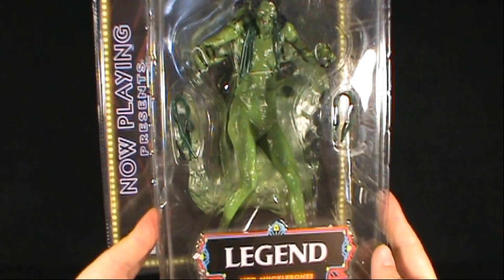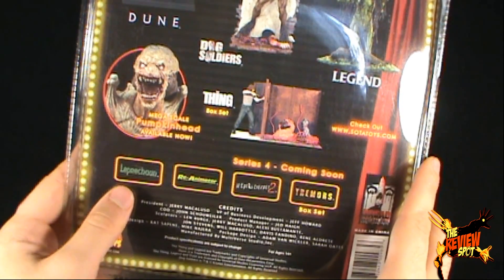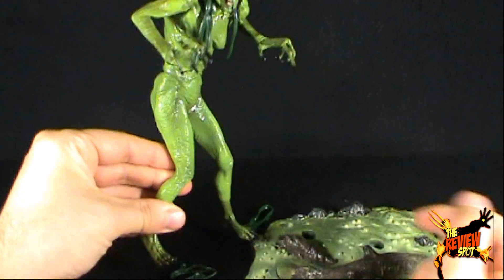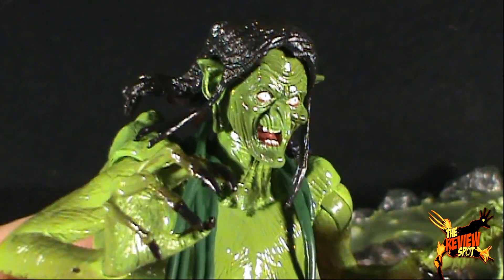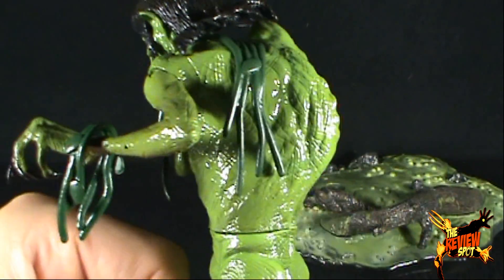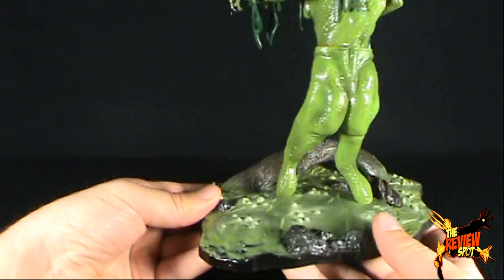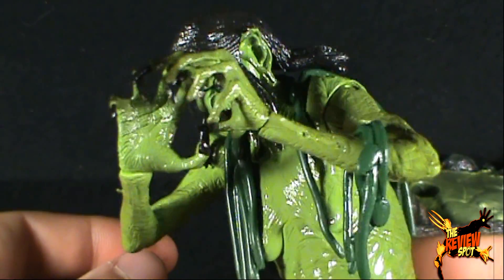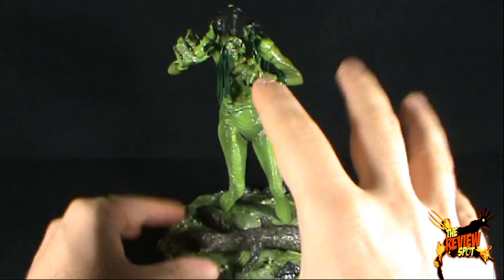Spooky Spot 2012 - Sota Toys Now Playing Presents Series 3 Meg Mucklebones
On today's Spot, we'll be having a look at the Sota Toys Now Playing Presents Series 3 Meg Mucklebones

and